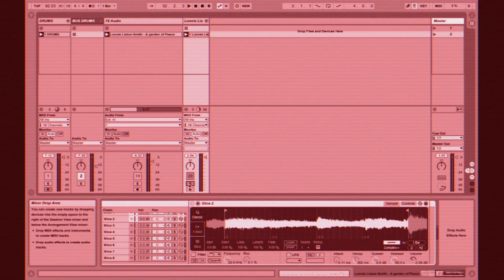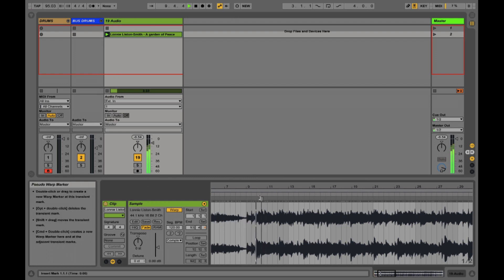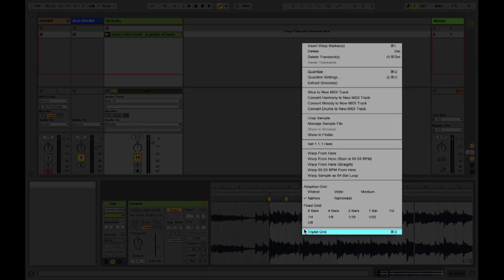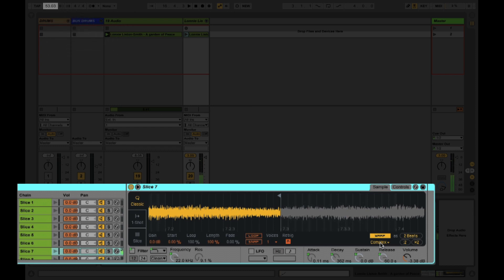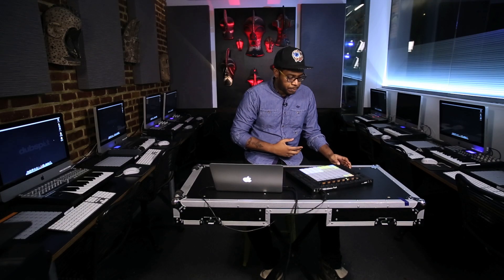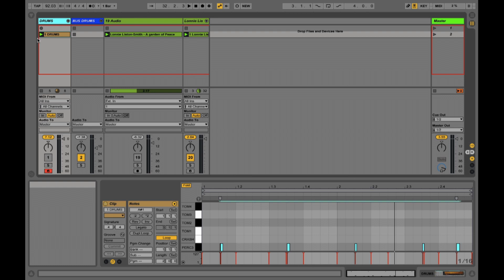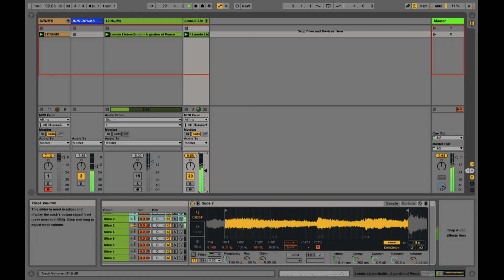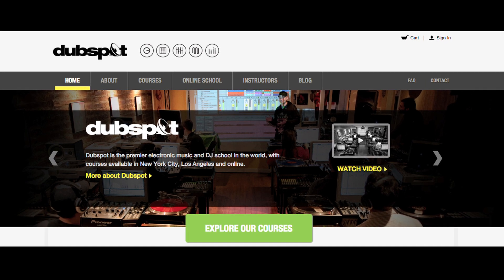Dubspot Ableton Live 9.5 Tutorial: Chopping Samples w/ SentZ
In this video, Dubspot Instructor Cliff Callendar aka SentZ takes us into Live 9.5 and demonstrates his approach to slicing and chopping up samples in the redesigned Simpler using a custom Slicing preset he created. Learn how to use Simplers built-in Warping capabilities and 'Slice to New MIDI Track' feature to chop up samples into a custom Instrument Rack that works perfectly with Ableton Push for laying down some MPC-style grooves. While offering up some solid production techniques, Sentz also shows us how to take advantage of the all new filters included in the 9.5 update to create that classic lo-fi retro tone ideal for styling hip-hop samples.

Head over to Dubspot to learn more about our courses and free workshops in NYC, LA,